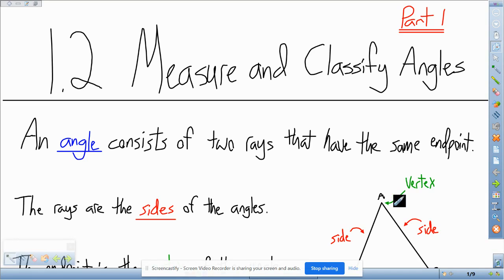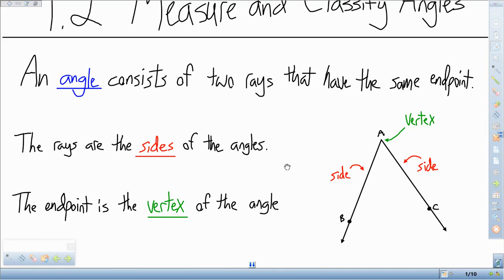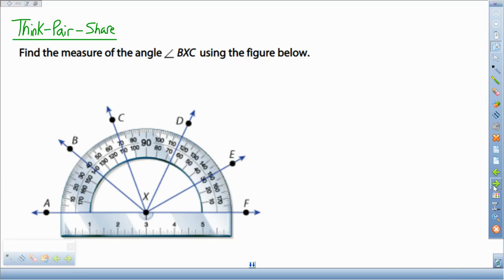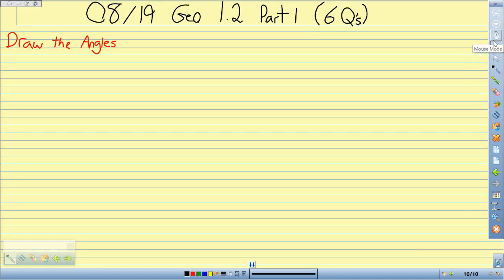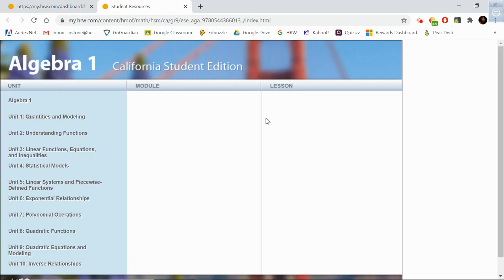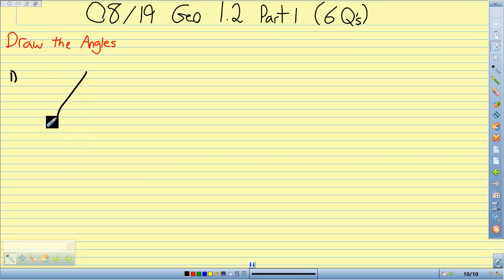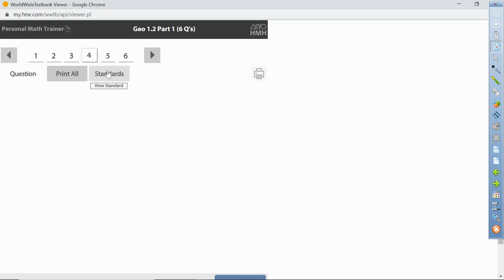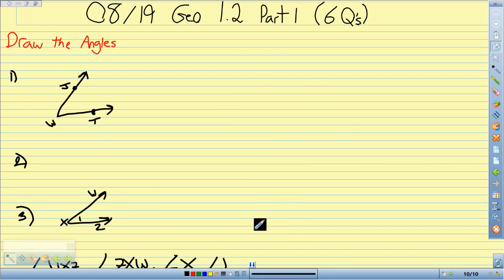How to Take Notes and Do Assignments (Edited)